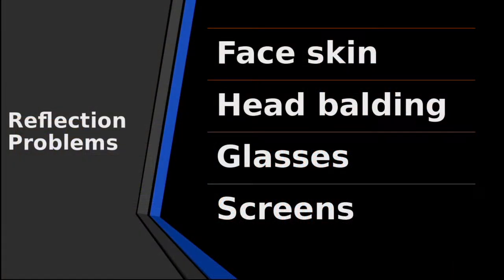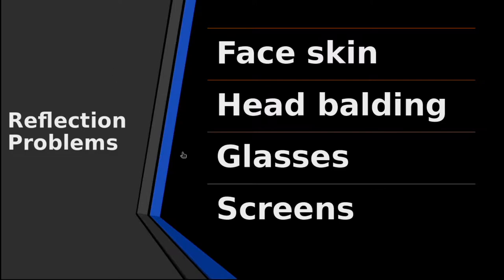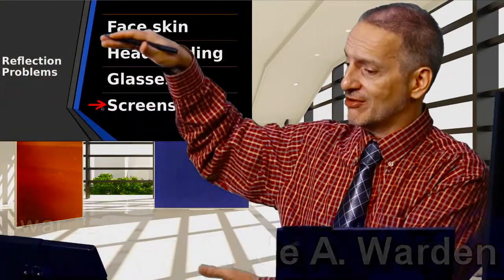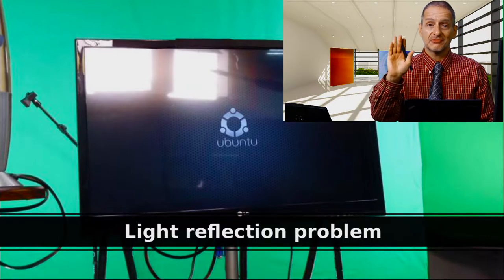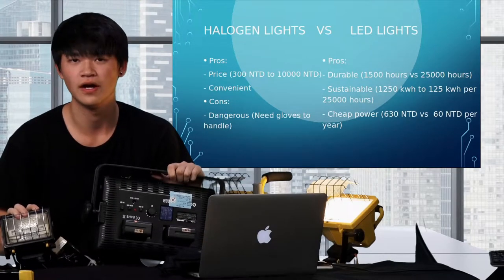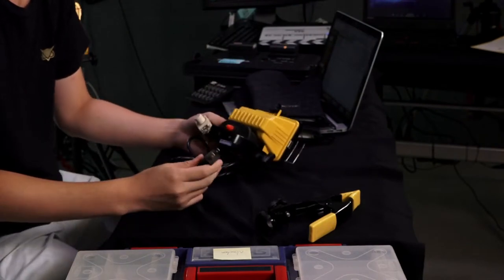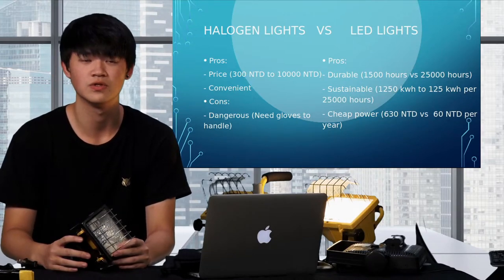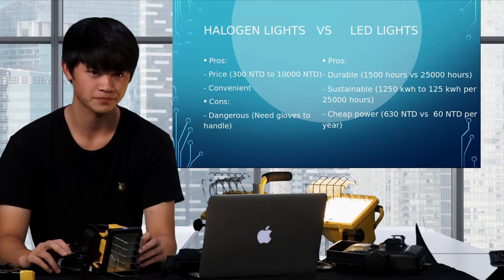MOOC_NBV_Unit 9_Working With Talent Part 4_noB-Roll